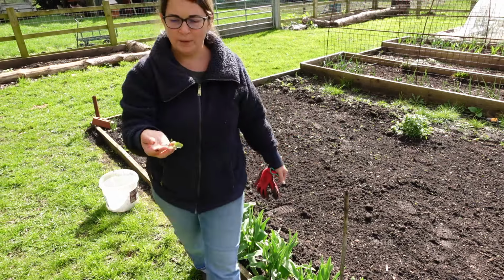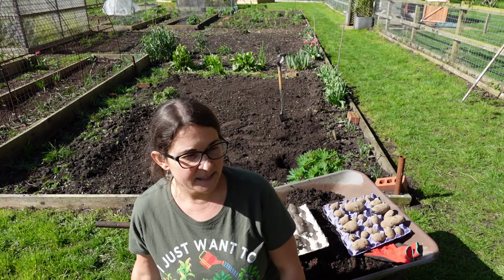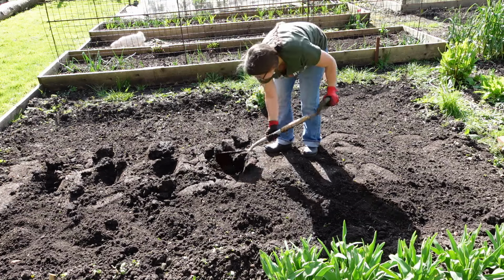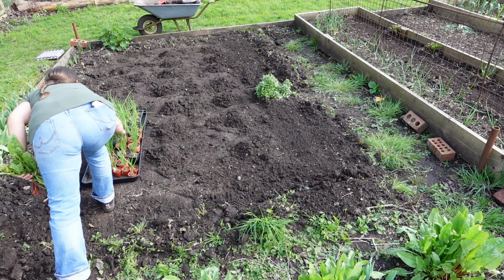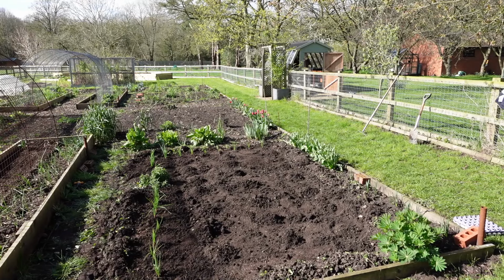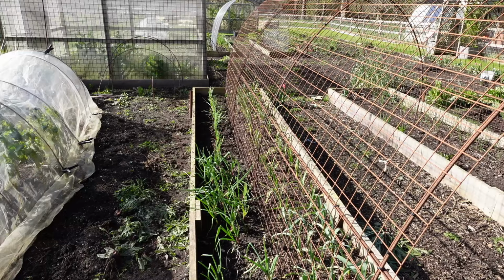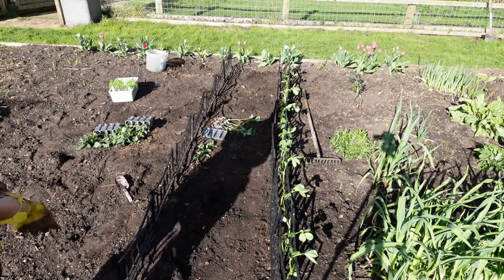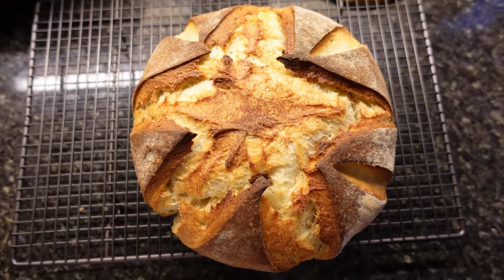First early potatoes | Broad beans | Shallots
Today I am planting out the First early potatoes 🥔 Vitanoire Bim purple potato

Also we are planting out the Shallots and the Broad Beans 🫘

Sourdough bread reveal 🙏

Happy gardening 👩‍🌾🧑‍🌾